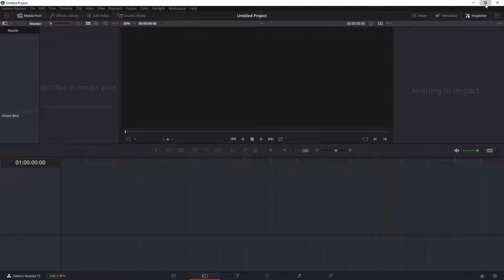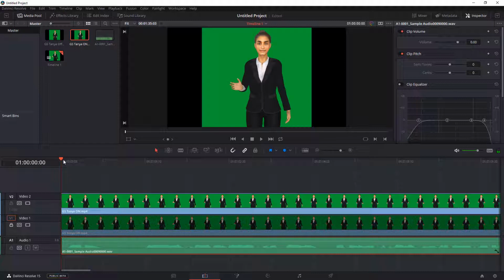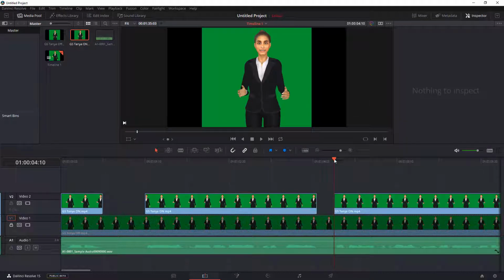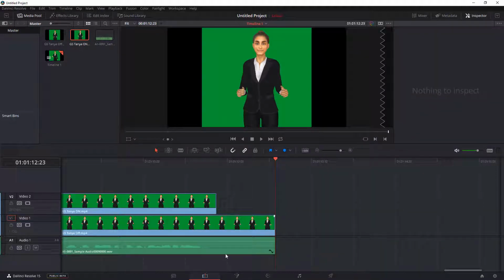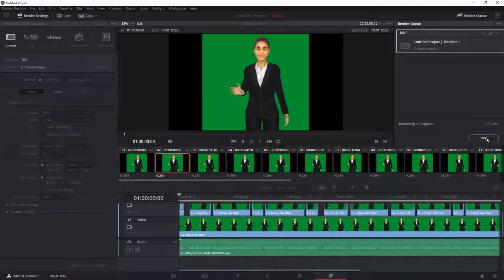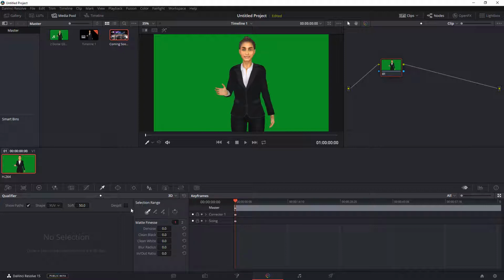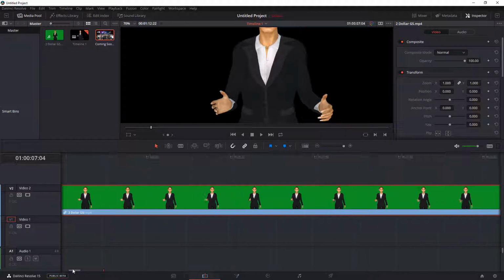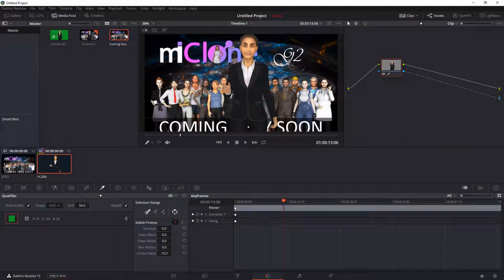MiClone G2 Green Screen Tutorial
3dclonerep.com is Introducing the upcoming MiClone G2 avatars with a special $2.00 offer.

This is a tutorial on how to remove a green screen background and edit the video files to lip sync it to an avatar.

Learn how to lip sync our MiClone G2 style avatar "Tanya" to any voice over or text-to-speech audio using the FREE high-end video editing apps that were used to make this video!

The method used in this step-by-step instruction video can also be applied in any quality video editing app. Just purchase the $2.00 offer which gives you access to the video files and personal/commercial usage rights for the avatar.
Then just follow along using our recommended apps or whatever tools you have available!

Our unique Avatars are great for: Video Ads - Marketing Videos - Social Media Posts Business Presentations - School Presentations - Kid Story Videos 🙂 Also makes a fun learning project for Teens & Kids 🙂

Grab this great offer today to contribute to the progress of these high quality avatars and start practicing, because in just a few months we will begin offering the most affordable and diverse looking avatars available on the internet for all of your personal and commercial video project needs!

MiClone G2 Avatars COMING SOON!